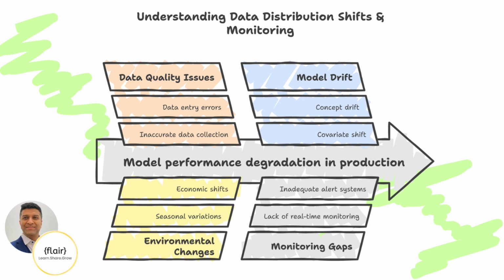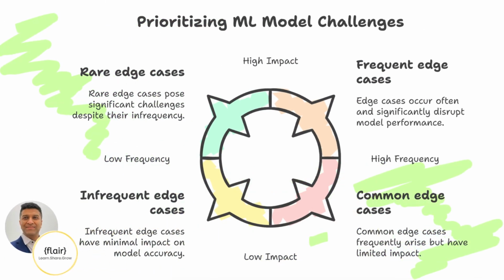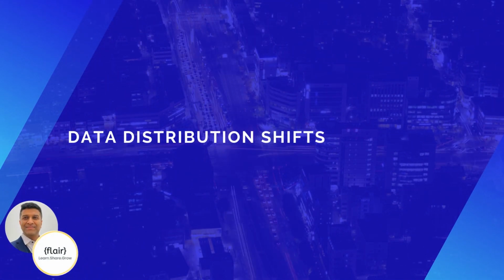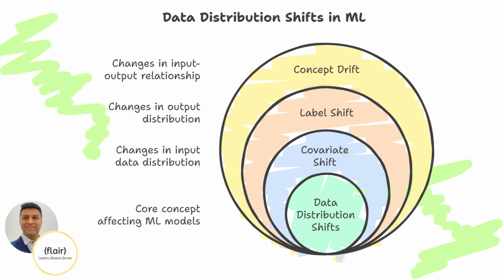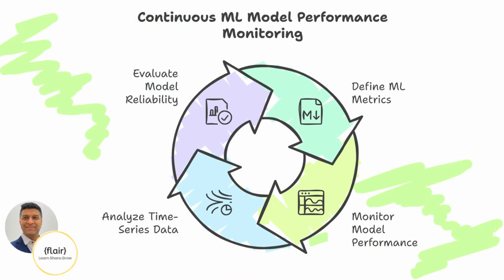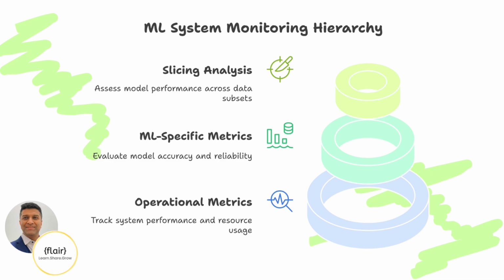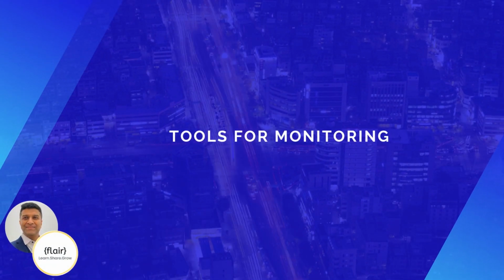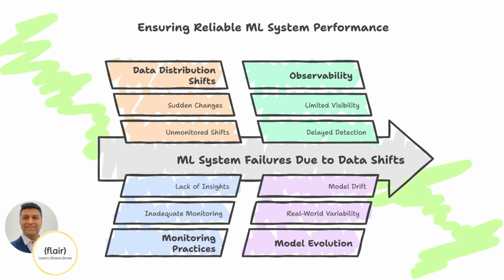𝗗𝗮𝘁𝗮 𝗦𝗵𝗶𝗳𝘁𝘀 & 𝗠𝗼𝗻𝗶𝘁𝗼𝗿𝗶𝗻𝗴 𝗶𝗻 𝗠𝗟 𝗦𝘆𝘀𝘁𝗲𝗺𝘀: 𝗞𝗲𝘆 𝗙𝗮𝗶𝗹𝘂𝗿𝗲𝘀 & 𝗦𝗼𝗹𝘂𝘁𝗶𝗼𝗻𝘀 🚨📊"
ML systems can fail when data shifts over time. In this video, we explore the common 𝗱𝗮𝘁𝗮 𝗱𝗶𝘀𝘁𝗿𝗶𝗯𝘂𝘁𝗶𝗼𝗻 𝘀𝗵𝗶𝗳𝘁𝘀 that impact your model’s performance and how 𝗺𝗼𝗻𝗶𝘁𝗼𝗿𝗶𝗻𝗴 can help detect and fix these issues. 🚀

💡 𝗞𝗲𝘆 𝗧𝗼𝗽𝗶𝗰𝘀:

• Production data mismatch
• Edge cases and feedback loops
• Concept drift, covariate shift, and label shift
• Monitoring tools, logs, dashboards, and alerts

🔧 𝗪𝗵𝘆 𝗶𝘁 𝗺𝗮𝘁𝘁𝗲𝗿𝘀: Without proper monitoring, ML models can lose accuracy and reliability in production. Stay ahead with the right tools and metrics. 🛠️

👉 𝗪𝗮𝘁𝗰𝗵 𝗻𝗼𝘄 and learn how to keep your ML systems running smoothly!